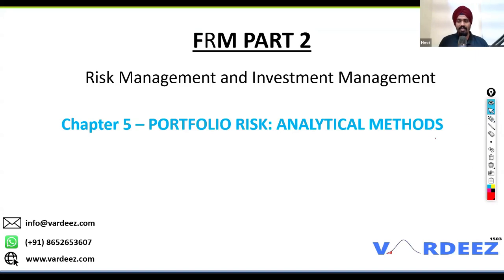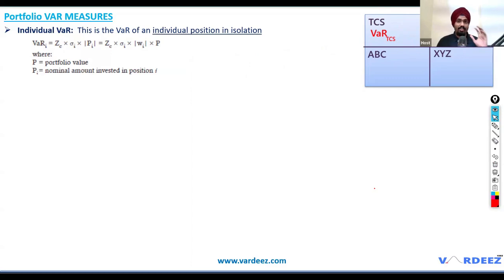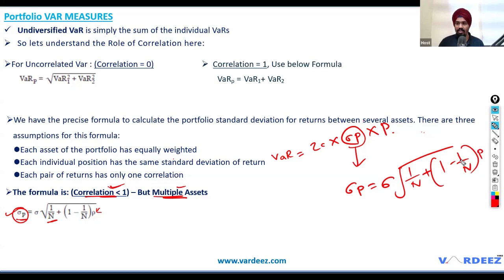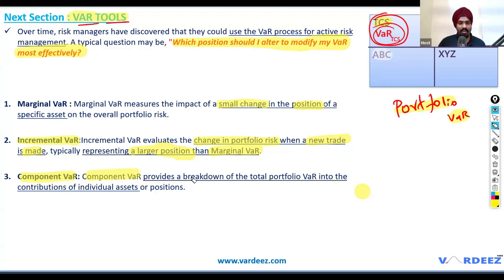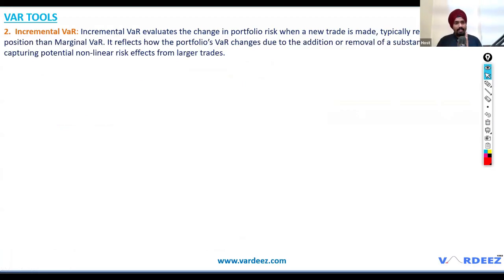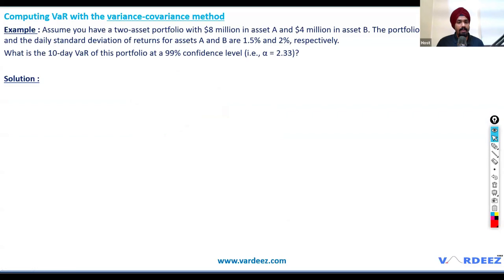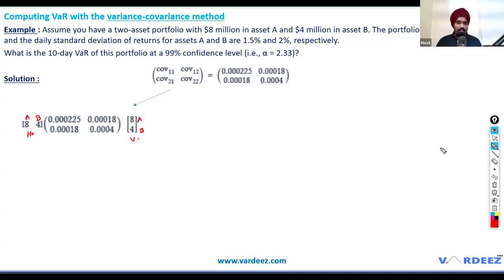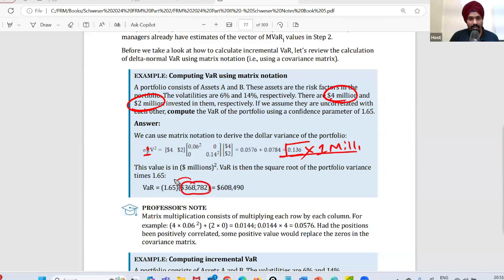FRM Part 2 - Portfolio Risk Analytical Methods Part 1/2 | Risk Investment Book | Vardeez